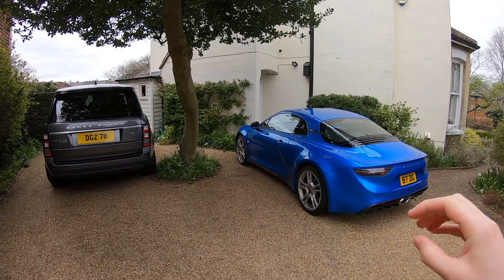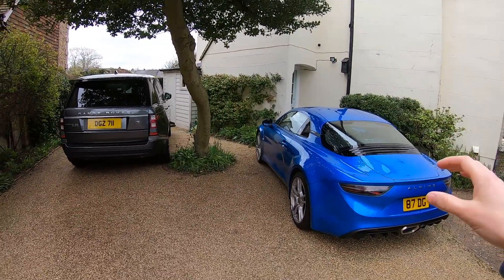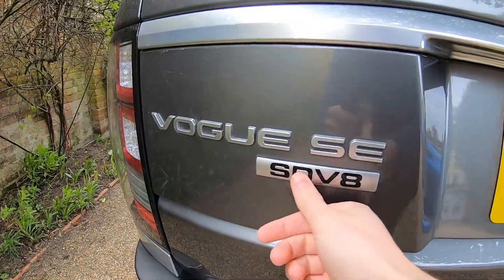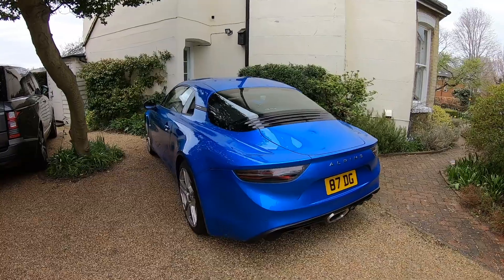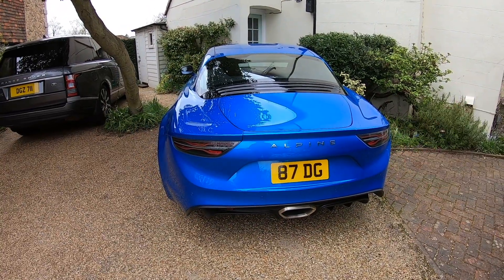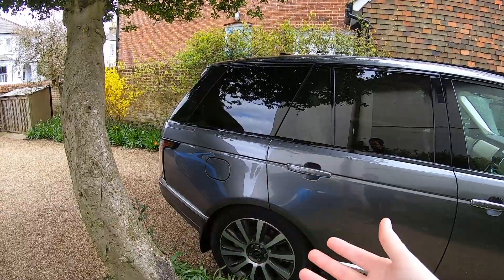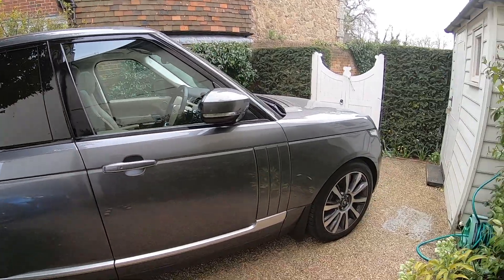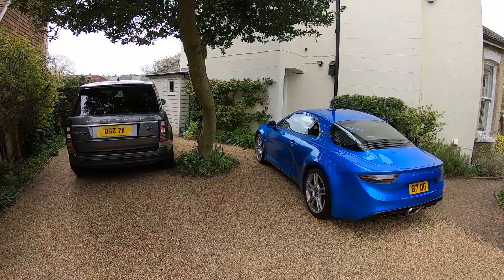What's your dream two car garage? (Alpine A110 + Range Rover)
My dream garage is a 2019 Alpine A110 & a 2017 Range Rover, what's yours?

*Rules*
1) You can only have two cars
2) You have £100,000 to spend (you must spend it all!)
3) You must live with your two cars every day!
Let me know what you'd pick :)